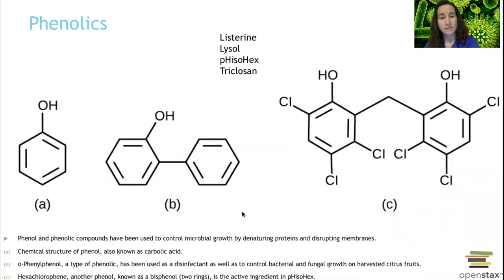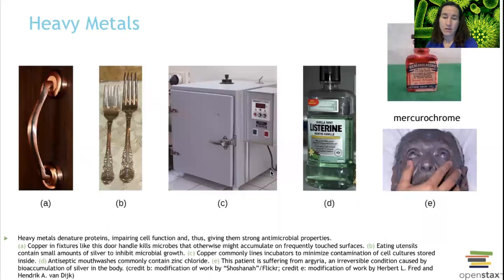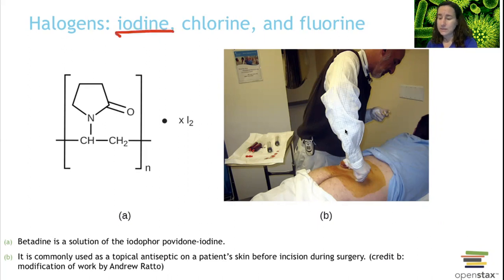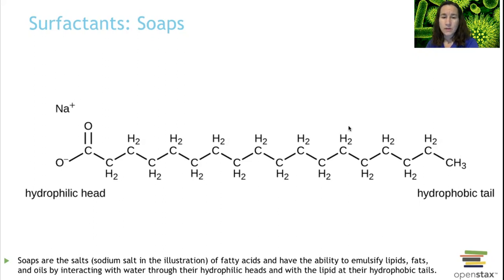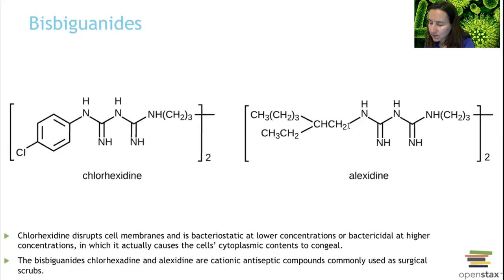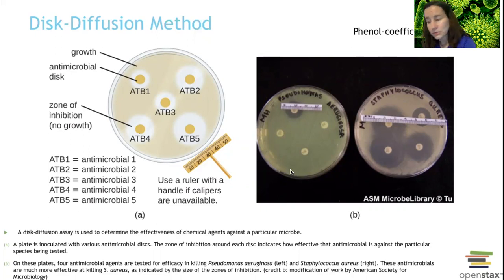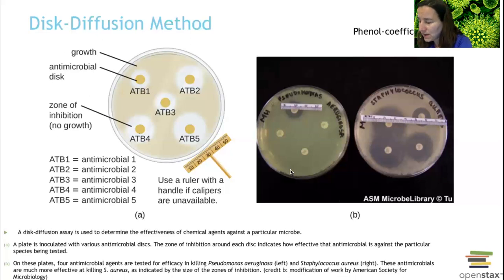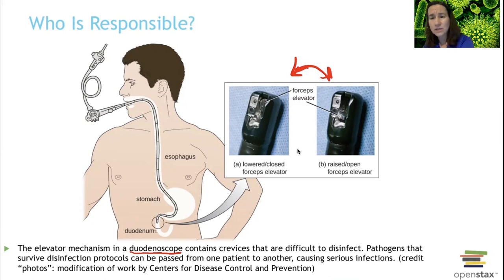Medical Micro Ch. 13.3 - 13.4 Chemical Control of Microorganisms and Effectiveness of Disinfectants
BIOL 2161 Medical Micro Ch. 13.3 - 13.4 Chemical Control of Microorganisms and Effectiveness of Disinfectants. OpenStax